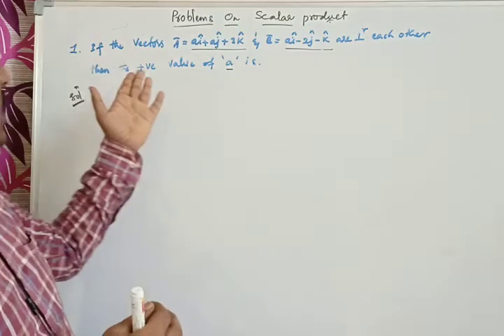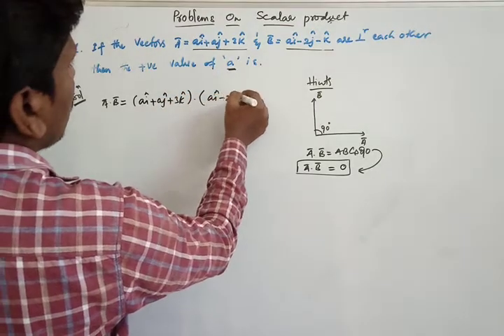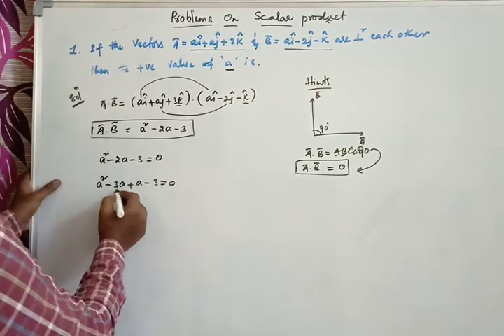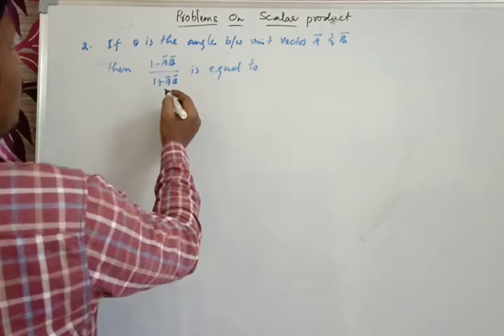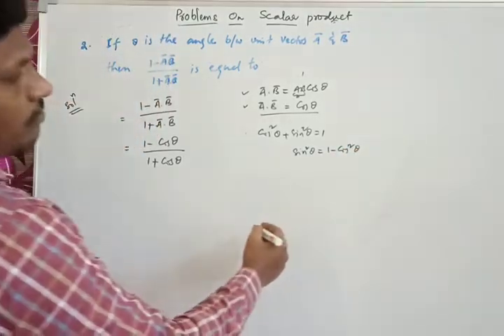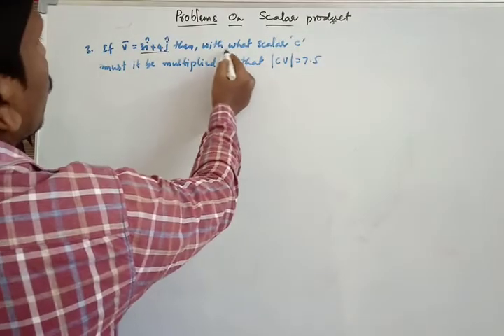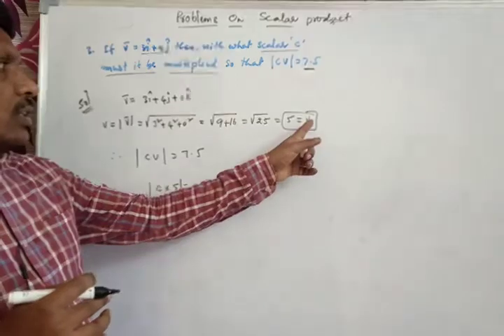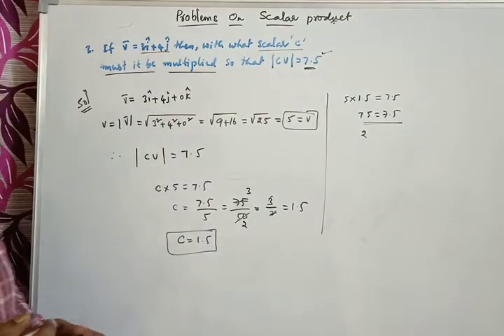Dot product problems part-2|Scalar product problems|physics first year|Motion in a Plane